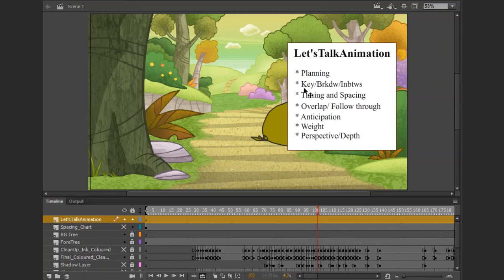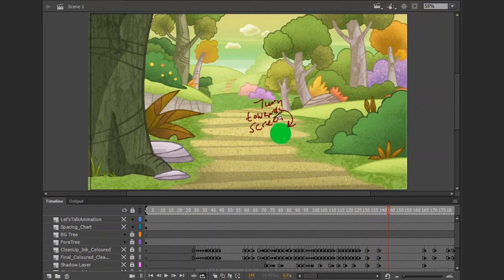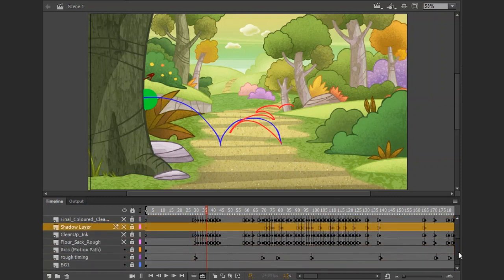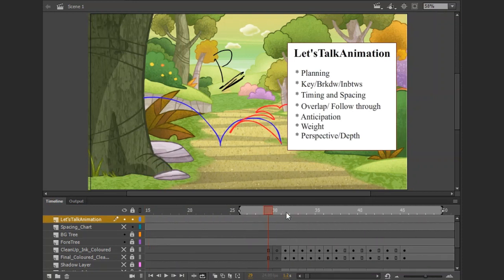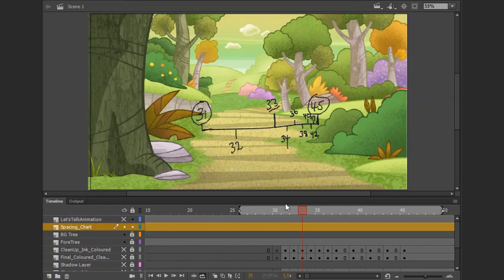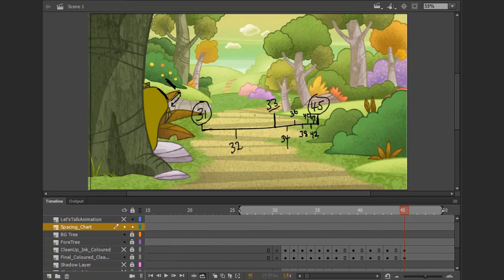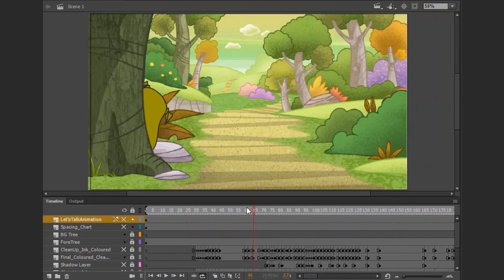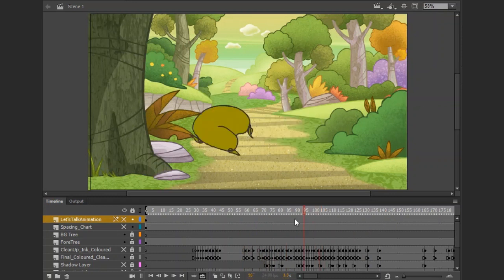CONCEPT - Let's Talk Animation E01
CONCEPT - Let's Talk Animation Episode 01
An episode on Let's Talk Animation. In this episode, Let's Talk Concept, thought process and technique on how this frame by frame 2D flour sack animation was made